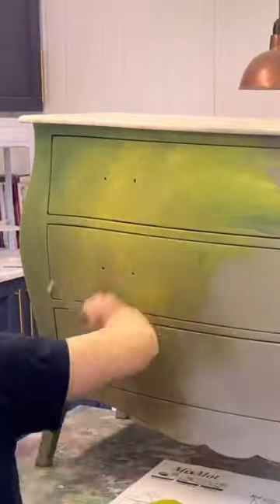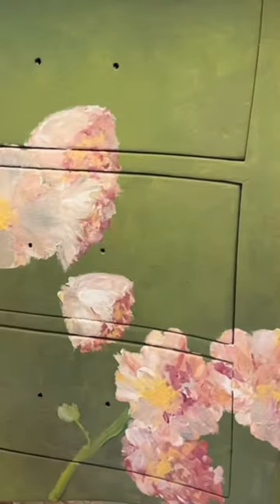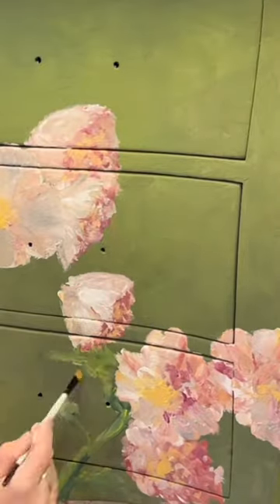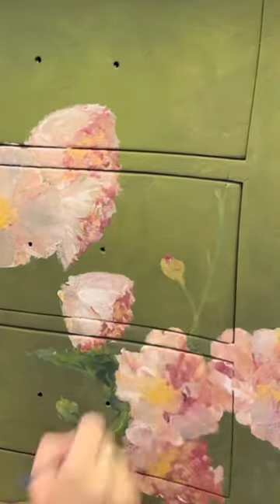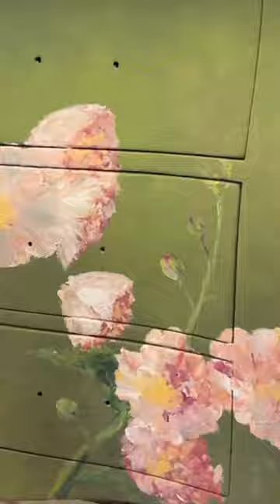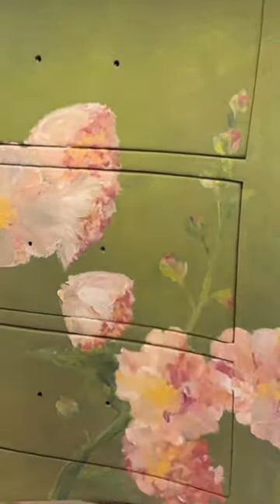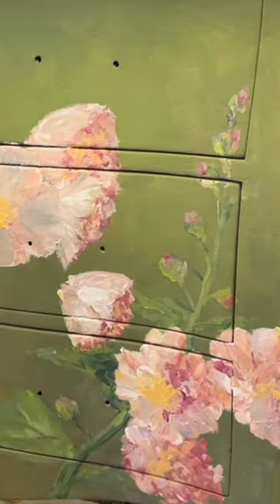Hand painting with chalk paint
If you’d like to find out more on how I created this piece head over to my channel where you can see the full tutorial ￼